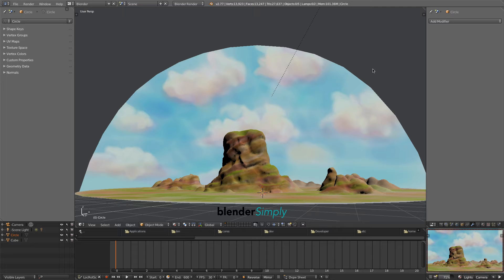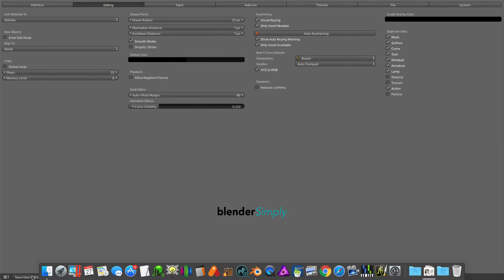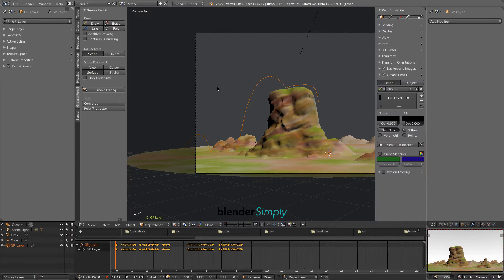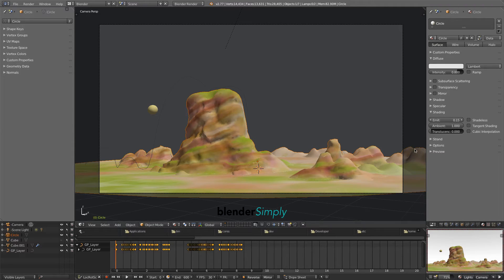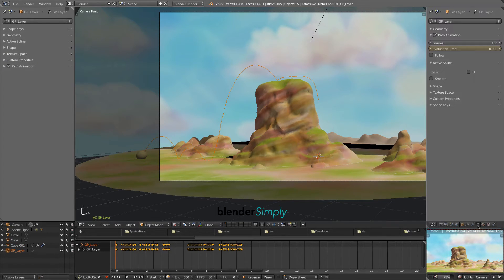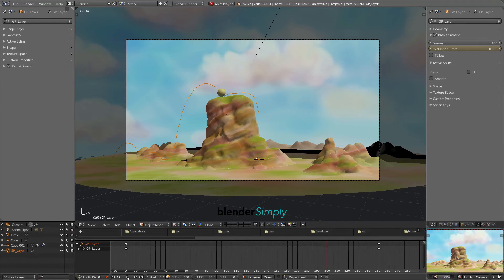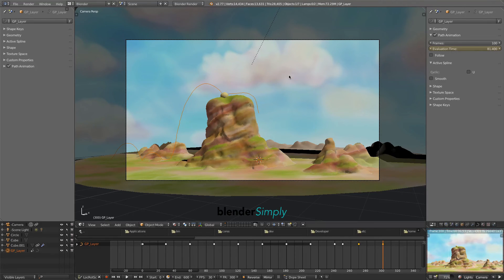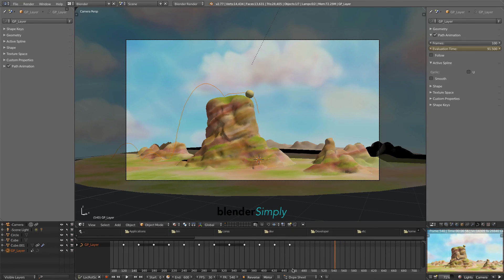Blender 3D: Animating The Ball in 3D Space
We'll sketch a path for the Ball with Blender's "Grease Pencil" - convert the sketch to a Path - and block out the movement of The Ball along this Path, in time and space.